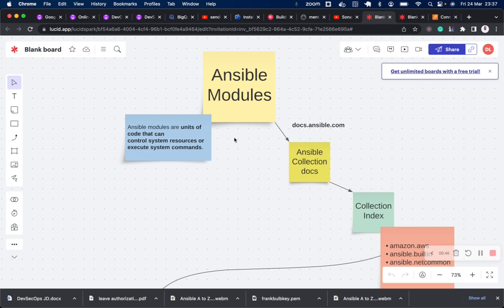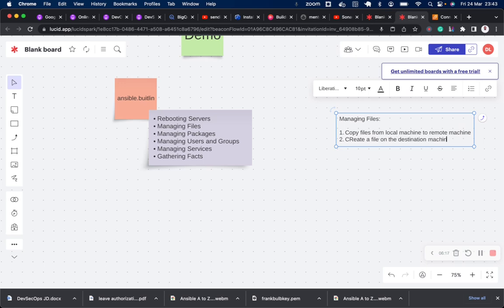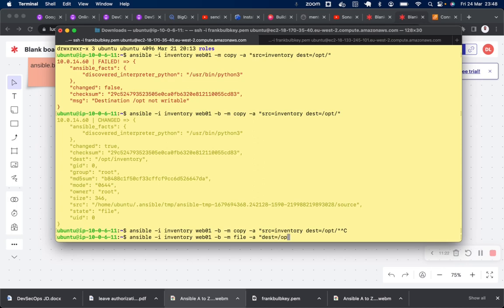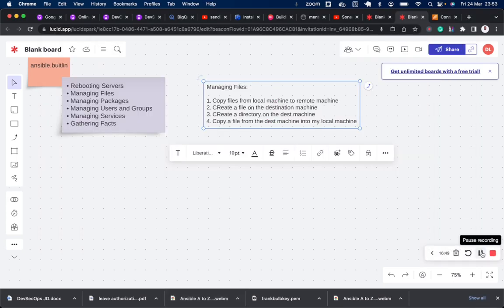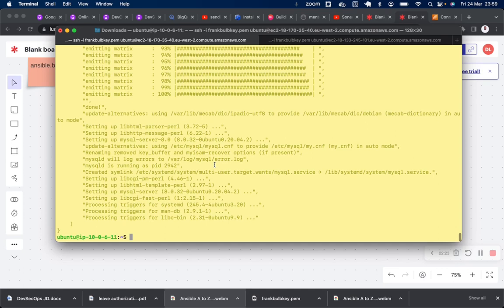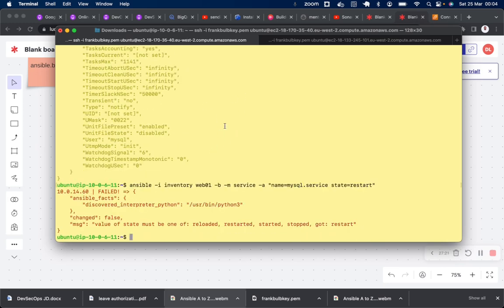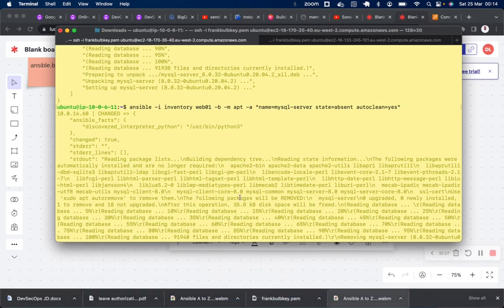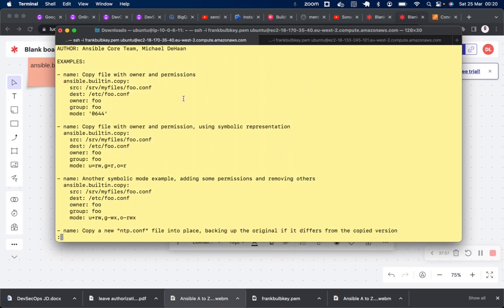Ansible A to Z - Part_4 (Ansible AdHoc)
This is a series of videos.
In this video, I have described what Ansible AdHoc Commands are and how to use them to execute tasks on targeted nodes.